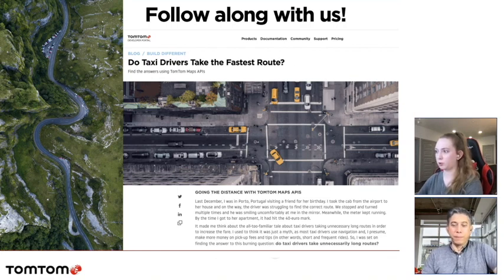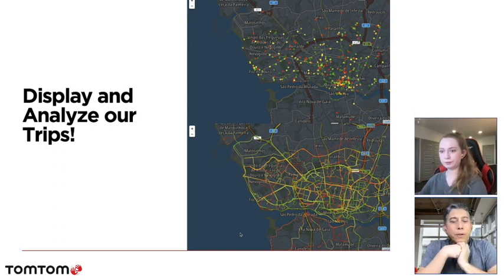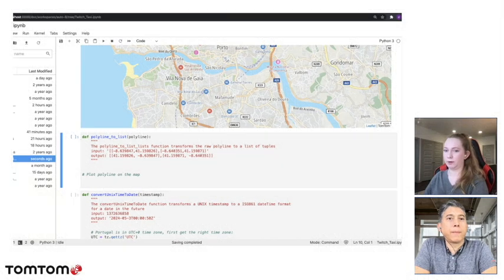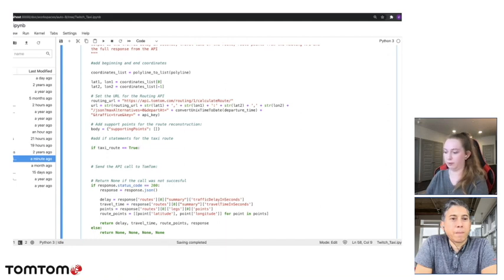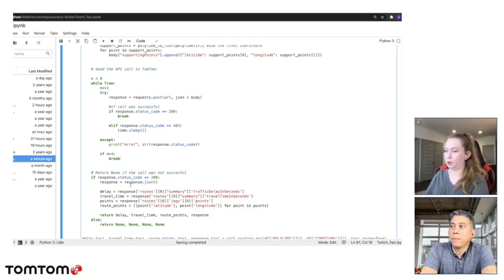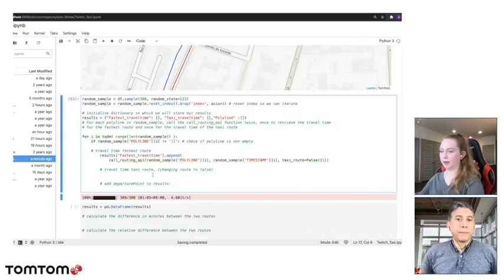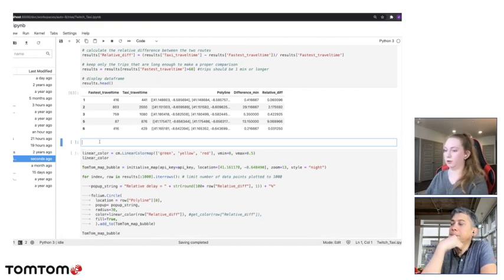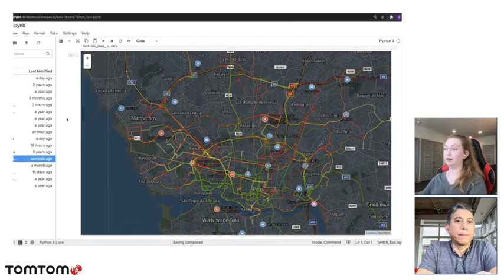Taxi drivers and fastest route with Jupyter notebook and the TomTom Maps APIs - LowRes version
In this video Olivia goes over our article "Do Taxi Drivers Take the Fastest Route?" ( You can find it

Getting the driving data from taxi driver in Porto, we re calculated the routes using the TomTom Maps APIs to check for deviations on the taken routes. Quite cool demo from Olivia! she added the source code in this repository